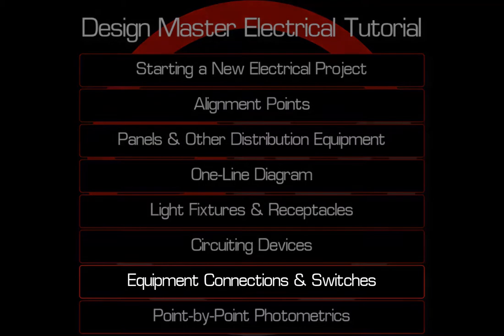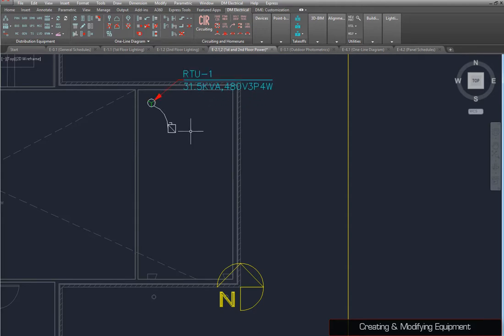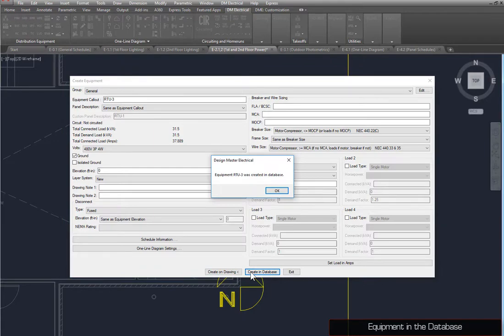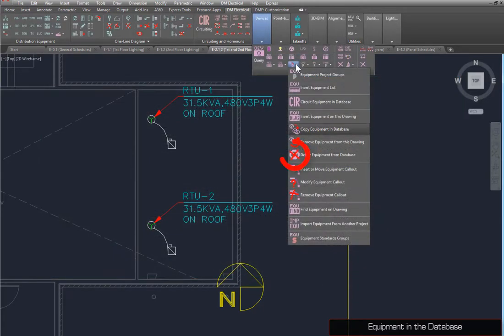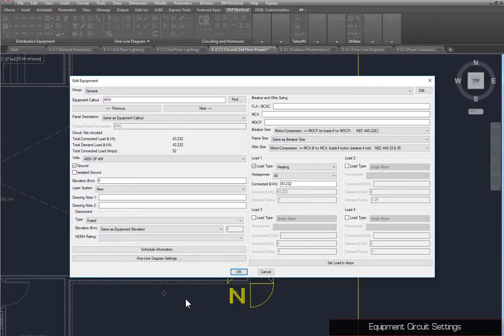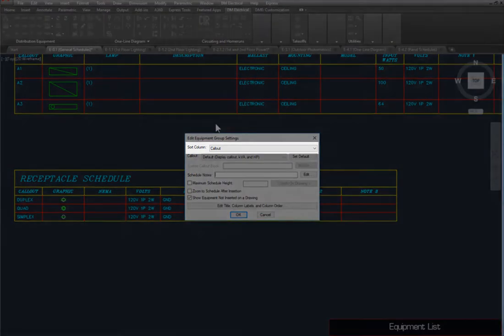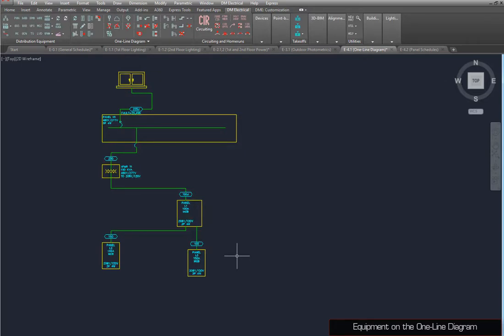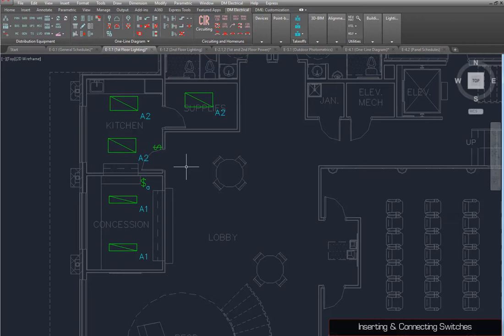Design Master Electrical for AutoCAD Tutorial | Part 6: Equipment Connections & Switches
Design Master Electrical is a complete electrical drafting and calculation software program that works directly inside AutoCAD.

This video tutorial series shows how to perform basic tasks in Design Master Electrical.
Additional tutorial resources:
00:00 Intro
01:11 Creating and modifying equipment on the drawing
03:00 Creating, modifying, and circuiting equipment in the database
05:28 Sizing equipment circuits using MCA and MOCP
07:02 Inserting and modifying an equipment list on the drawing
07:40 Displaying equipment on the one-line diagram
09:00 Inserting and connecting switches
10:26 Circuiting switches
11:16 Modeling three-way switches
12:39 Outro